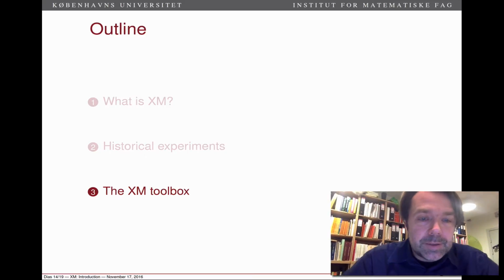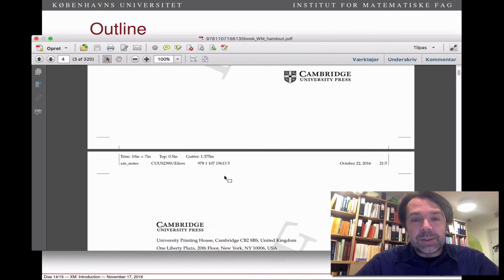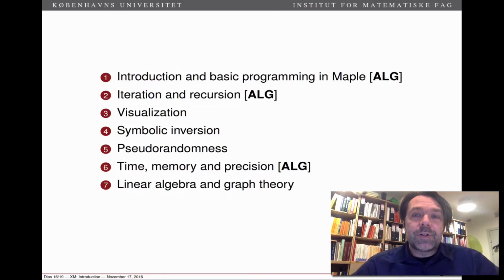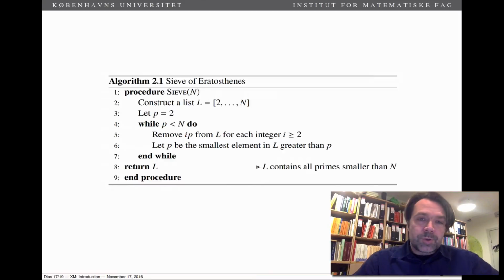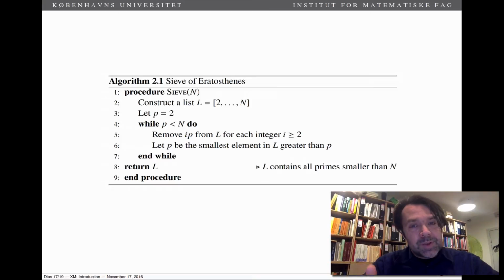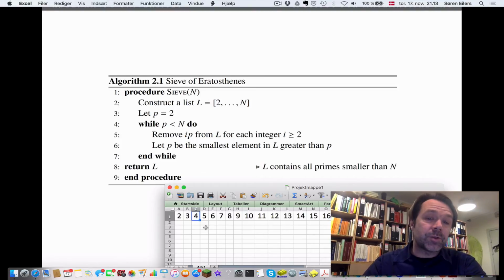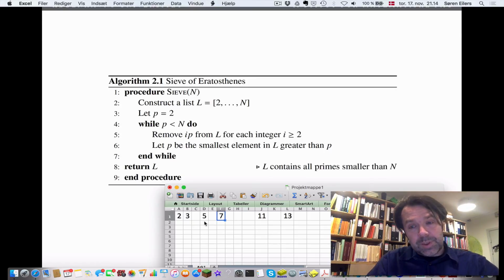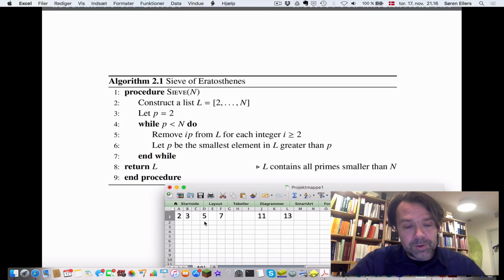XM Welcome part 5